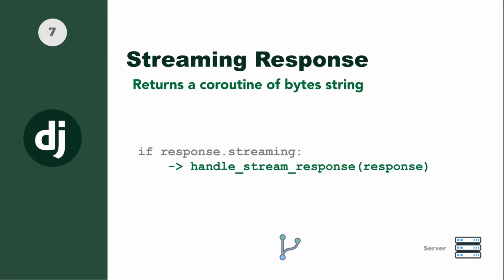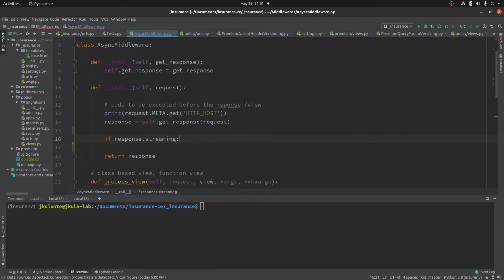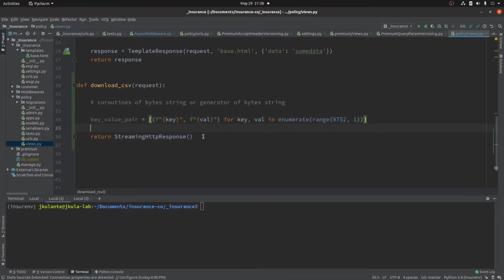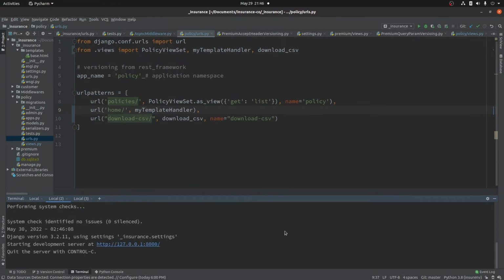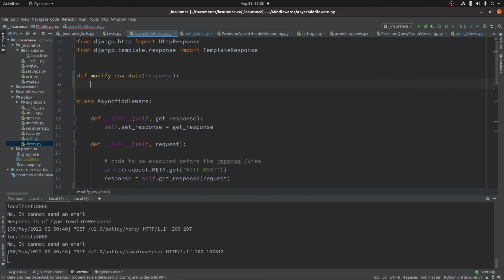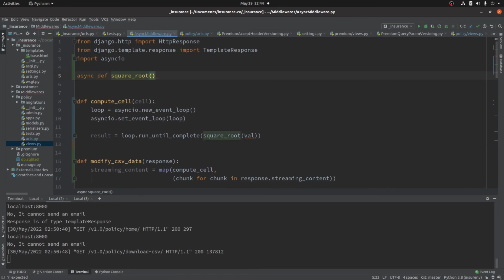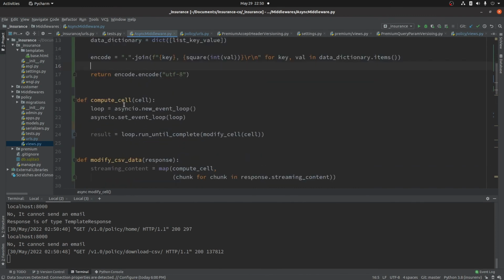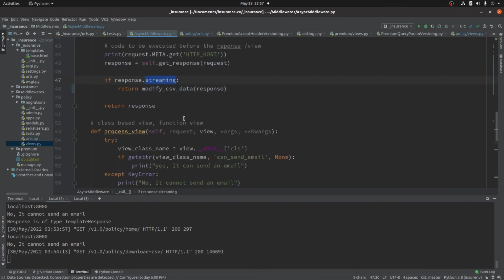Django Middleware | Dealing with streaming responses - Part 4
In this video I demonstrate how to modify a streaming response content from your django middleware before returning file content to a client. I generate a csv file using the StreamingHttpResponse from django then get the square root of each integer value in the streaming content while downloading a file from the server. Concepts applied in this tutorial require a better understanding of python data structure and object such as list, tuple, dictionary, generator, string, and bytes.